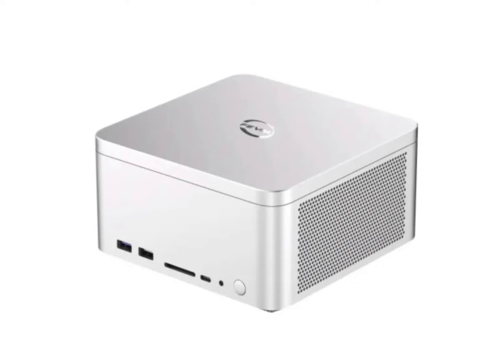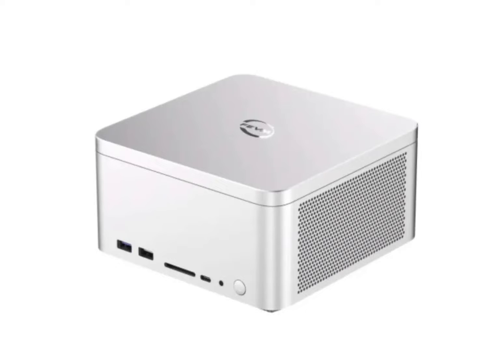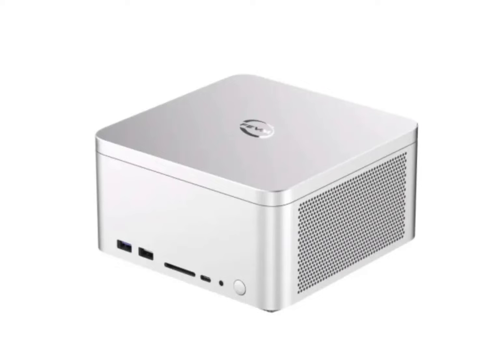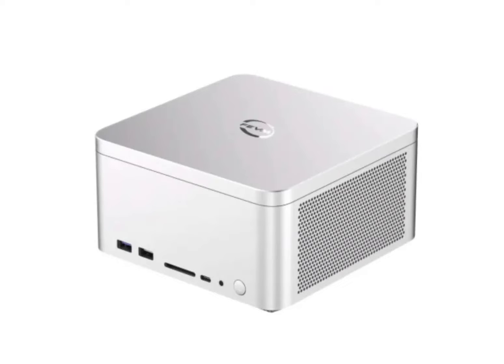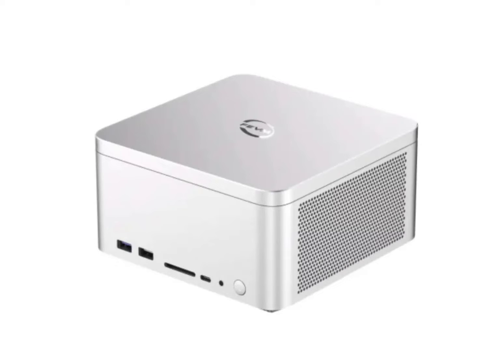FEVM FN60G mini PC with 12th Gen Intel CPUs & Radeon RX 550 GPU launched.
The FEVM FN60G mini PC enters the market as a contender in the increasingly popular compact desktop segment. Its 2.5L aluminum alloy chassis houses a range of hardware configurations, including up to Intel 13th Gen processors, 64GB of DDR5 RAM, and a dedicated AMD Radeon RX 550 graphics card.